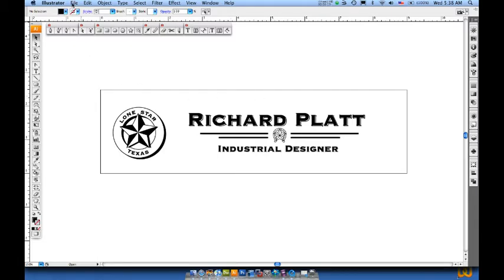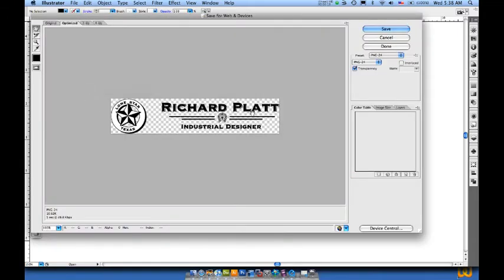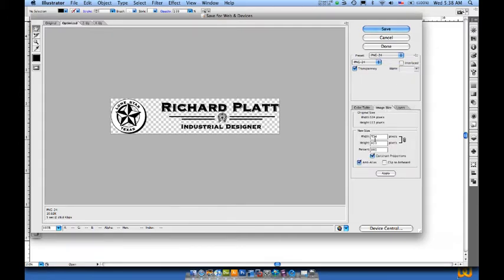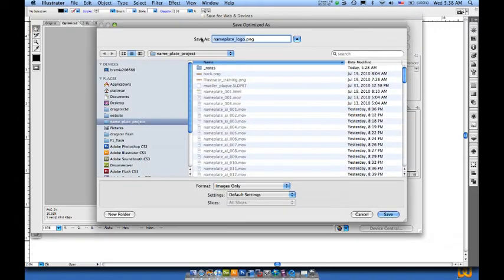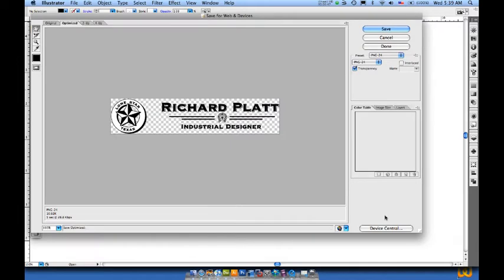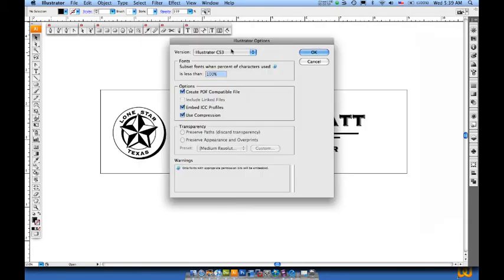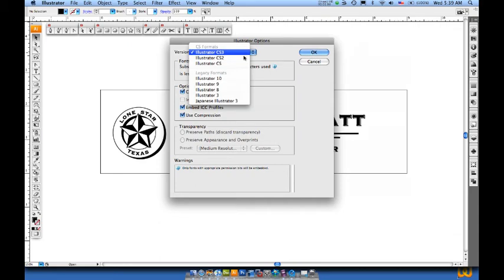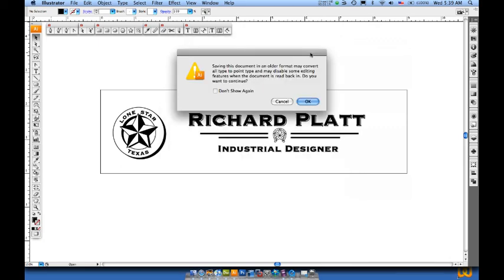nameplate ai 050